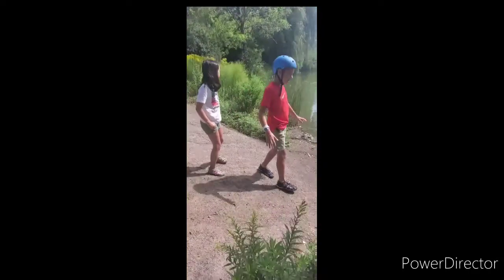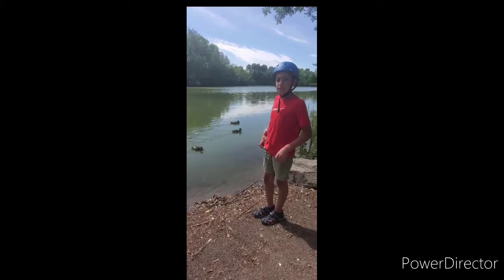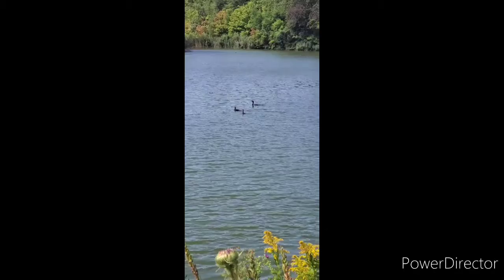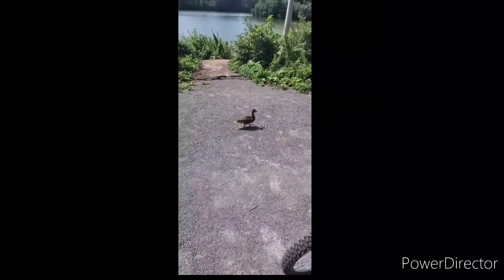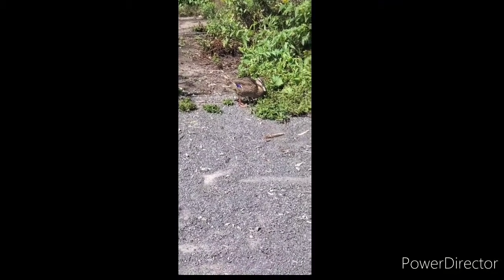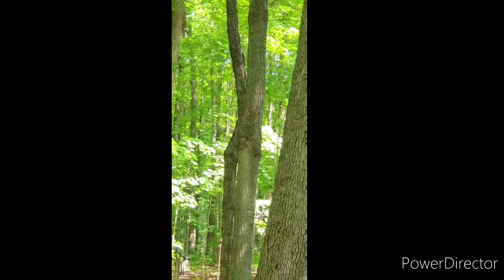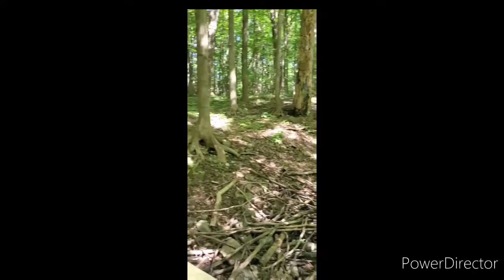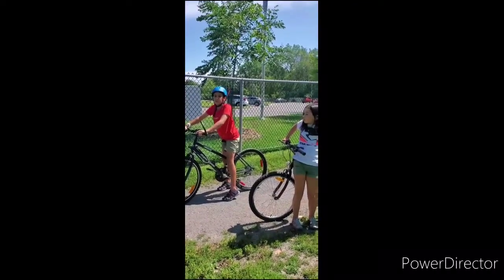Going to Centennial park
In this video we go to Centenial park in Dollard to learn about wildlife.